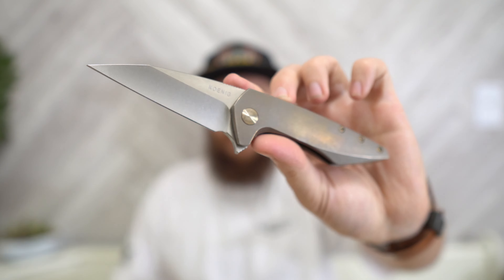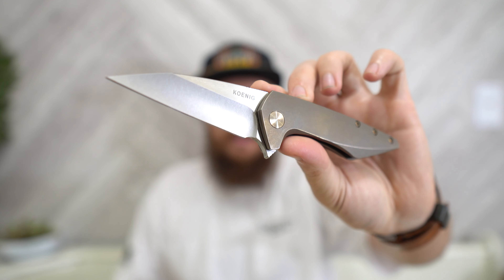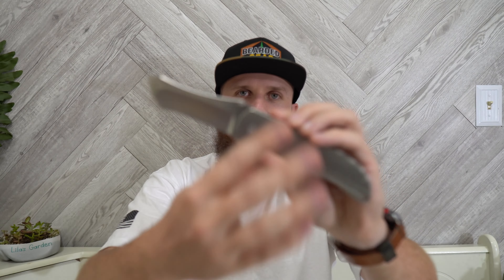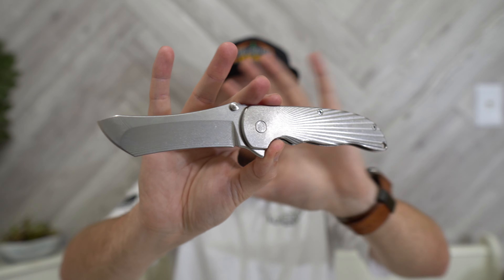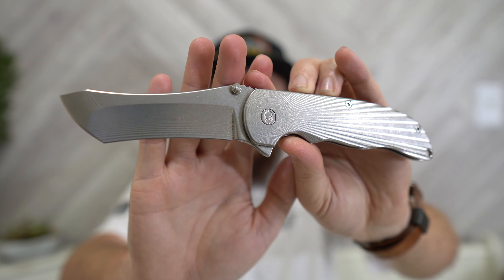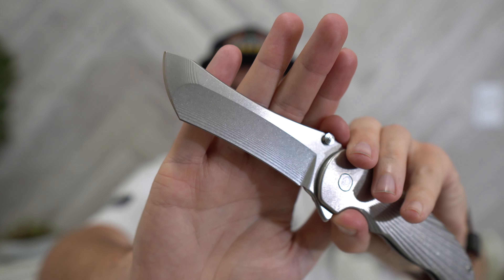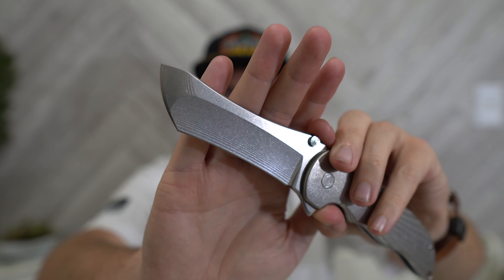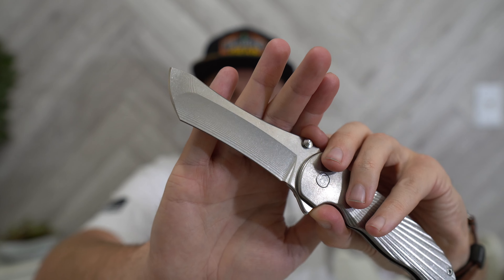Grimsmo Norseman Unboxing!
In this video I unbox the Grimsmo Norseman which was loaned to me by my buddy Geared Toward Gear who you will find linked below.

Shadow Born Hanks Etsy Shop